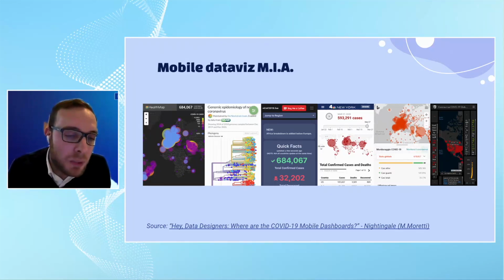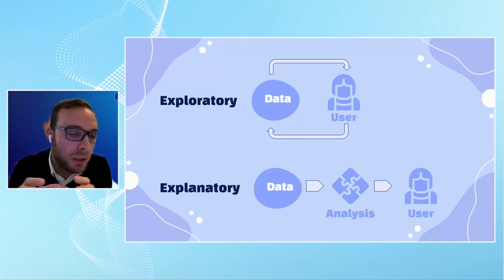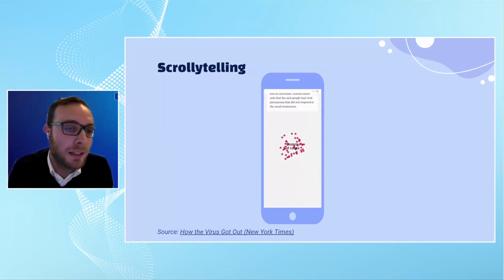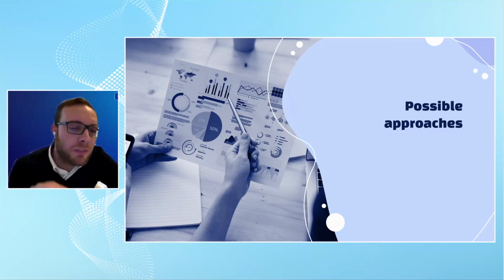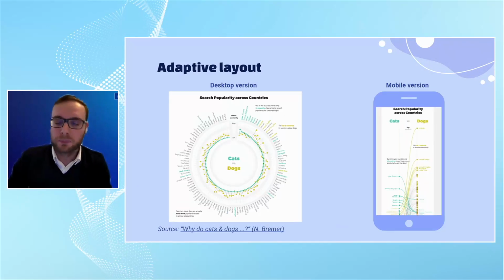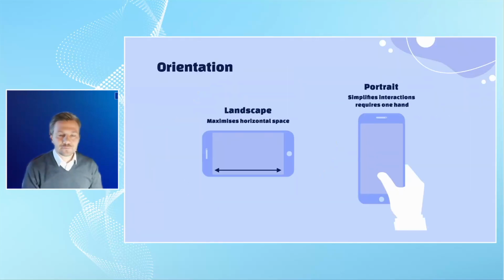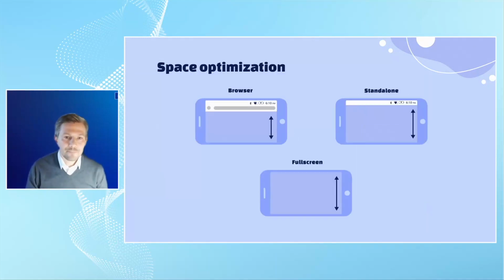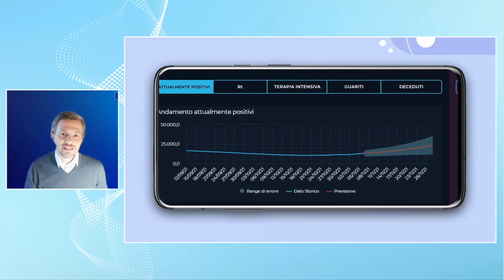Data visualisation on mobile devices– issues and best practices from a use case in the public sector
The use of content on mobile devices has been growing rapidly. User interactions on desktops and mobiles differ greatly, and being able to adapt data visualisations conceived for large screens to smaller ones is a fundamental asset. Starting from our experience in the health sector in the Veneto region in Italy during the pandemic, we would like to illustrate some of the challenges and possible solutions in the creation of dashboards and data visualisations designed primarily for mobile devices. This pandemic period has shown us the limitations, exclusions and misleading ideas behind visualisations. Taking inspiration from these cases, we will present the very latest developments in data visualisation for mobile platforms and how it can evolve to meet the needs of users. This session will provide both general best practices and a real use case on the topic. We will show a real example of Italian public-sector data visualisation for mobiles, prepared with the Healthcare department of the Veneto region. Our project has been developed using Knowage, an open-source tool that is already available for the public sector.

Marco Cortella
Data visualisation specialist and business intelligence consultant for Engineering Group

Davide Vernassa
UI designer and senior front-end developer for Engineering Group

EUOpenDataDays - Data 2 - Thematic session 2